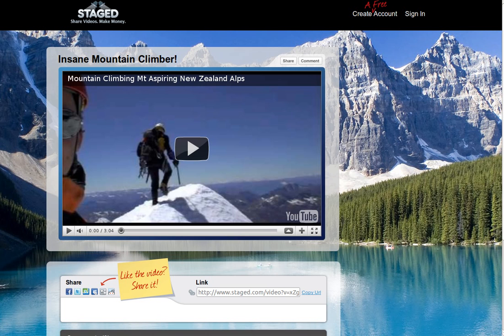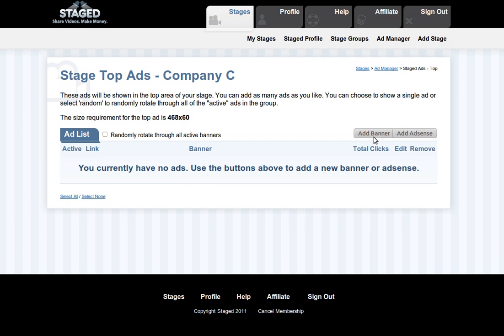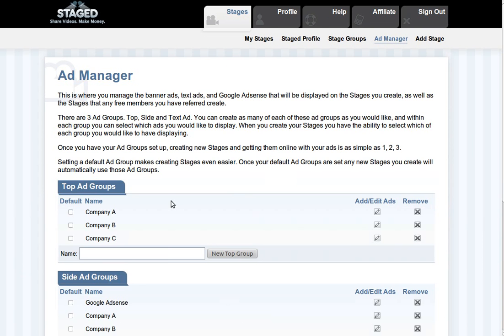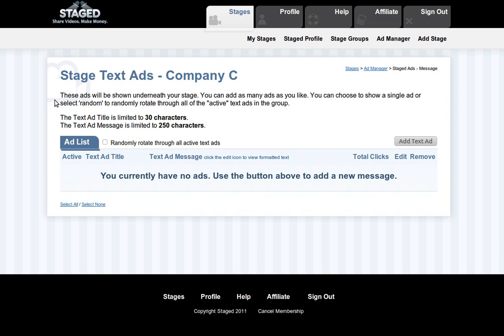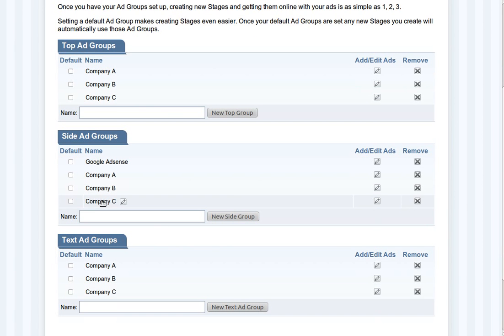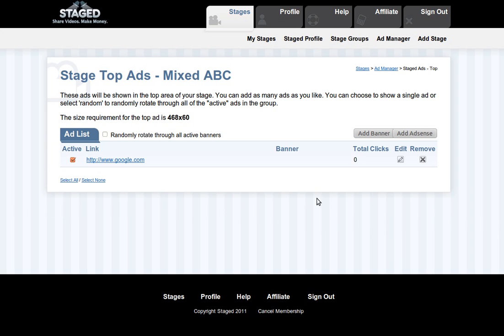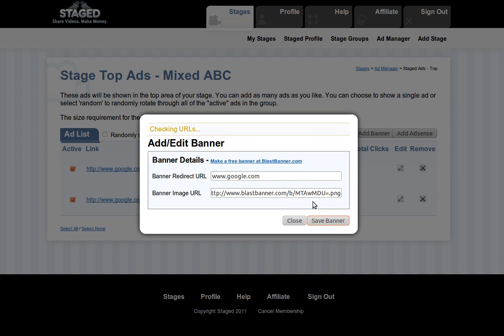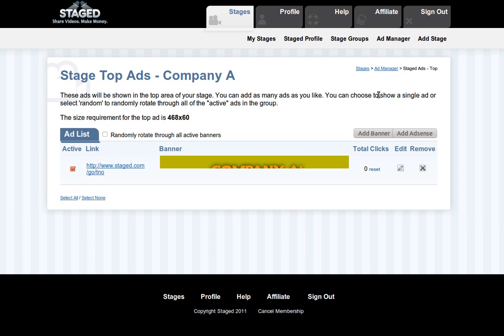Understanding the Staged Ad Manager